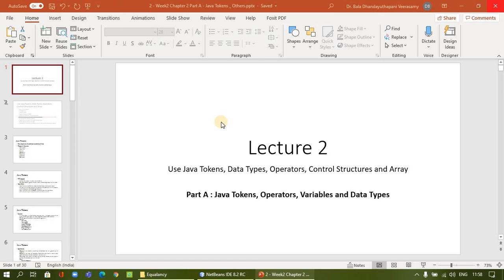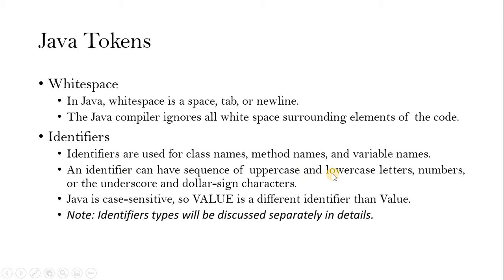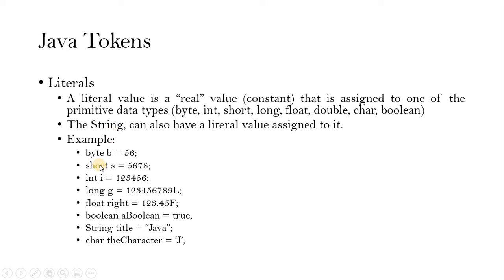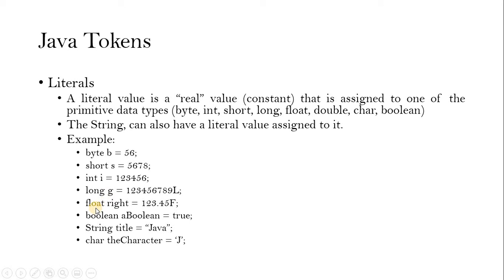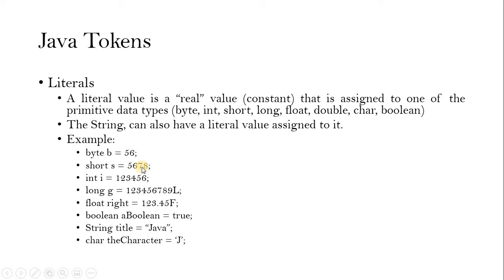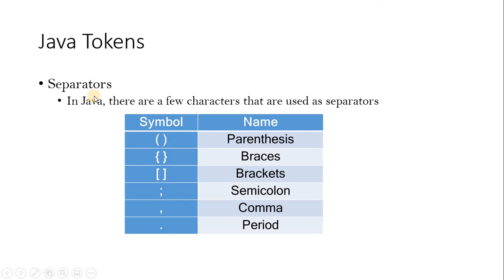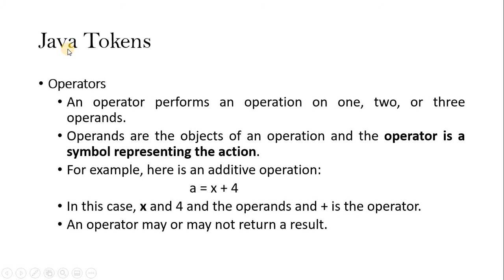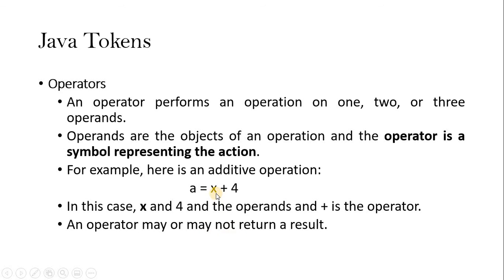2.Week2-Chapter 2-Part A Java Tokens